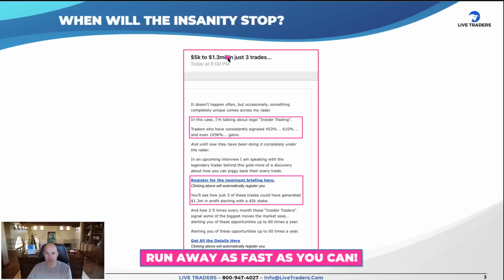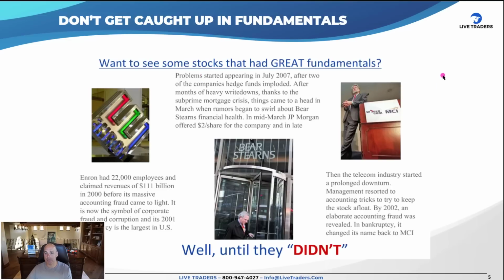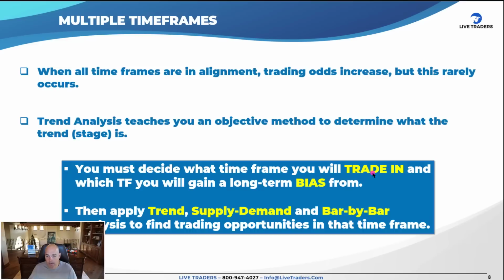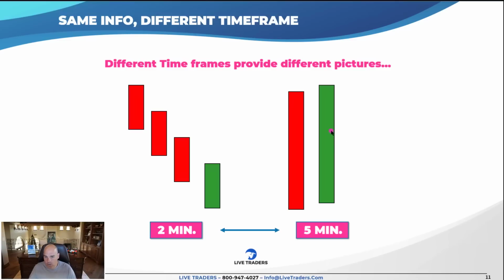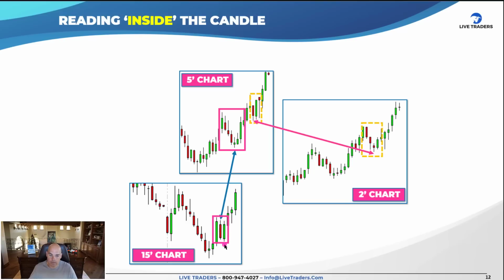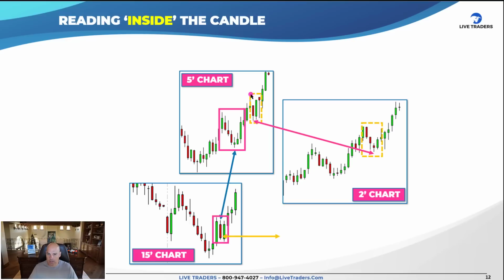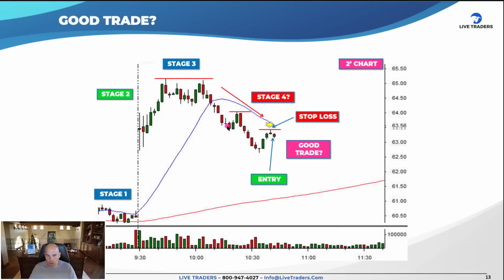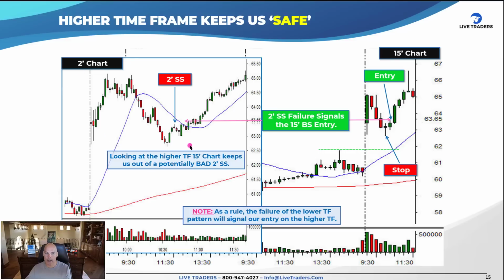SMART & PROFITABLE Trading in 30 mins a Day!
If I'm being 100% honest, there are A LOT of dumb traders out there...Are you one of them? Yes, that's harsh, but so many people lose a lot of money in this business because they simply DO NOT know what they are doing. DON'T BE 'THAT' TRADER. This video lecture will help you be the best trader you can be!
Have you checked out our Blog?
to read our weekly educational articles to help shorten your learning curve.

Come trade Live with Me and 1000’s of other traders in our Live trading chatroom. Click here for a $1 trial for 7 days Have you got your FREE Live Traders account?
and you will get my free traders guide to success and trading with an edge course automatically unlocked upon signing up.
RELATED VIDEO LINK or MOST POPULAR
   • My Life as a Day ...      • Make a Living in ...      • Stop GAMBLING and...

Weekly Trading Lectures Uploaded Every WEDNESDAY.